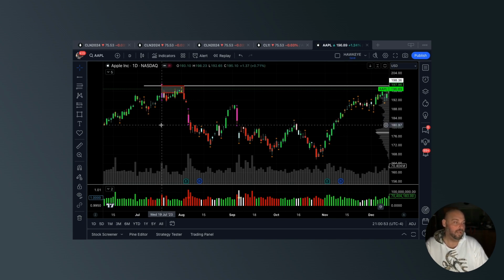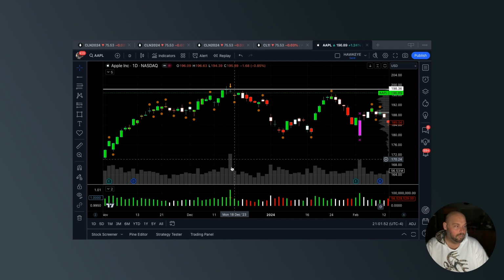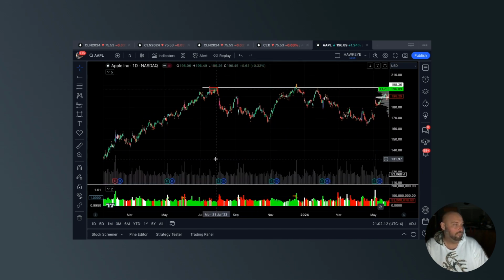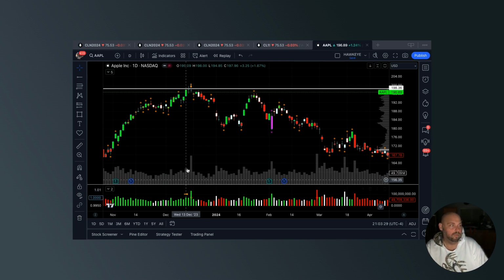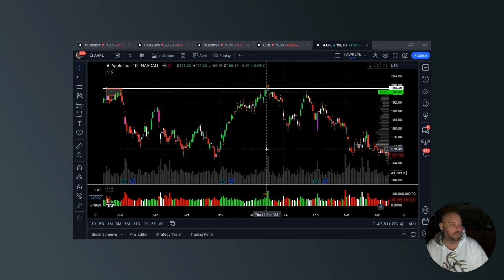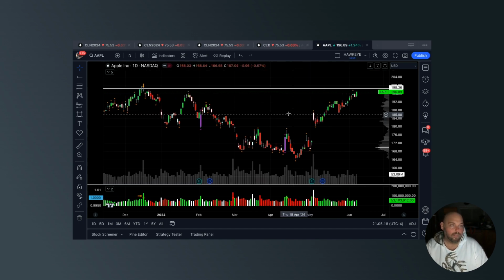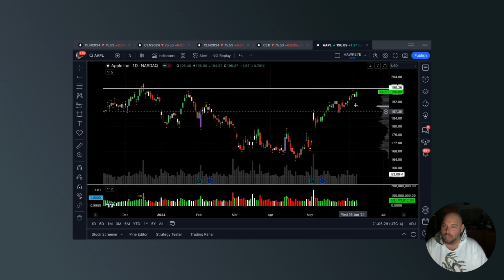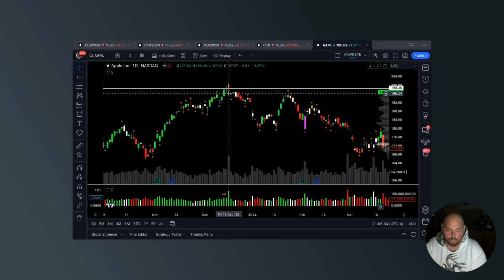Hawkeye Called The Last 2 AAPL Highs - Are You Ready For The Next One?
Hello, traders! Anthony from Hawkeye Traders here, excited to dive into today's analysis. In this video, I’ll show you how we accurately predicted Apple's last two highs almost to the penny and how you can do the same for the next potential high.

Key Highlights:

-Previous Highs Analysis: Detailed breakdown of the last two AAPL highs identified with Hawkeye indicators.
-Volume and Price Action: How understanding these fundamentals can help you spot potential market turns.
-Live Trade Insights: Learn how these signals were identified and the massive opportunities they presented.

Unlock the power of volume and price action analysis with Hawkeye’s proven methodology. Click below for more educational content and access to our Mastery classes.